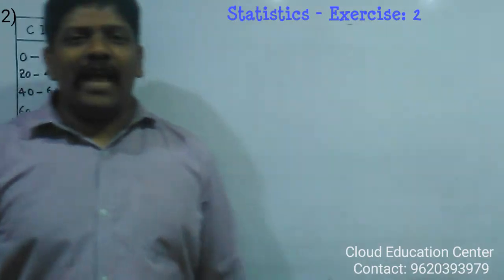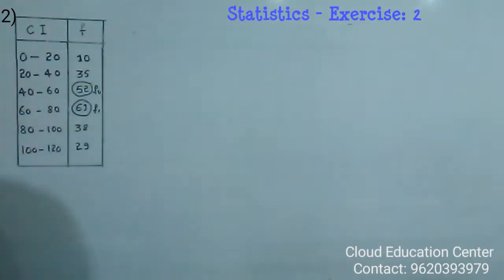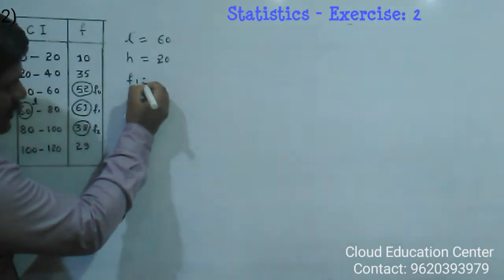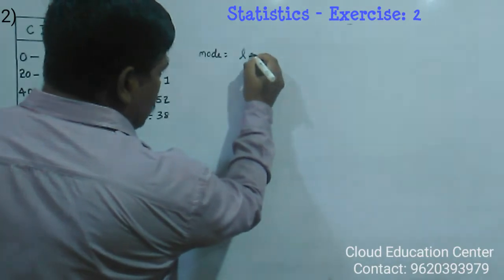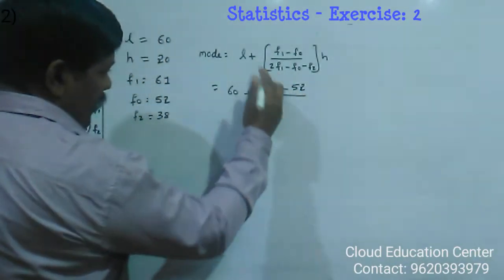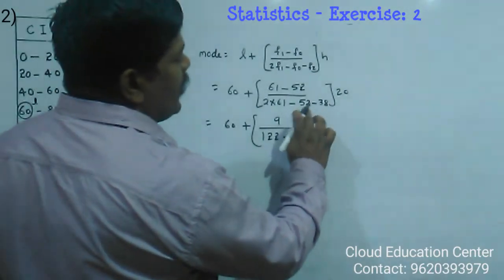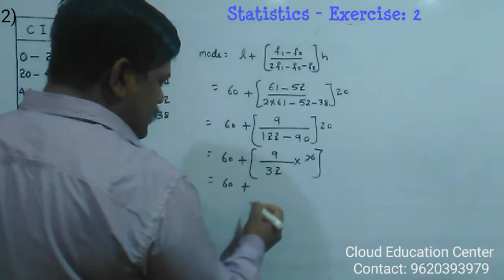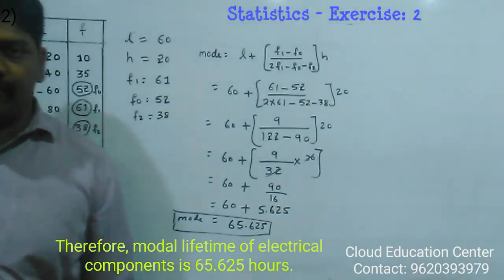Statistics - Exercise: 2 | 2nd Q&A | 10th maths | The following data gives the information on the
Class: 10th
Chapter: Statistics
Exercise: 1st
Chapter: Statistics
Exercise: 2nd